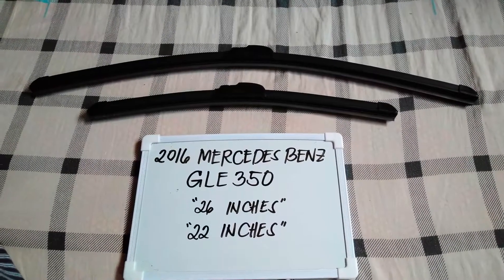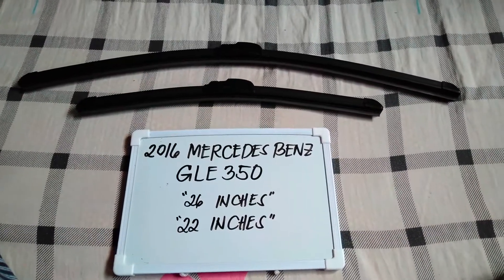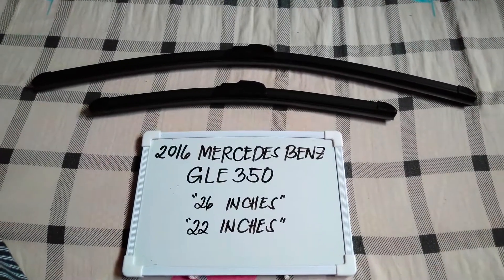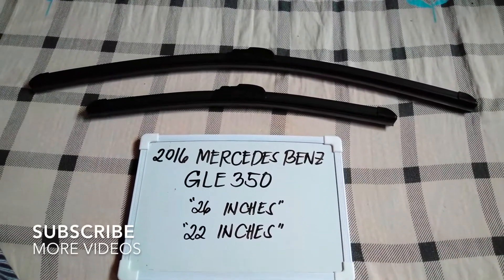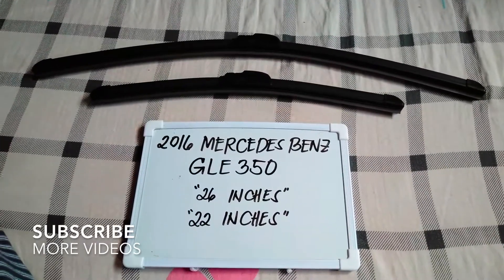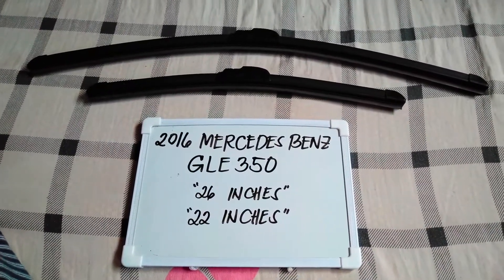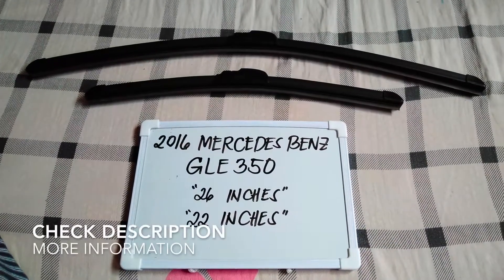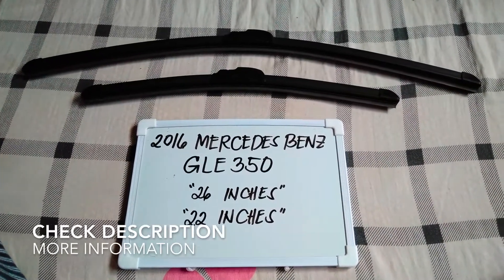🚗 🚕 2016 Mercedes Benz GLE350 Wiper Blade Replacement Size 🔴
2016 Mercedes Benz GLE350 Wiper Blade Replacement Size

2016 Mercedes Benz GLE350 Wiper Blade Replacement Size